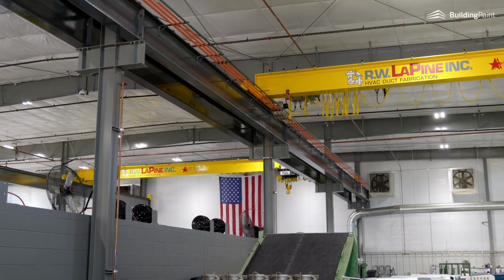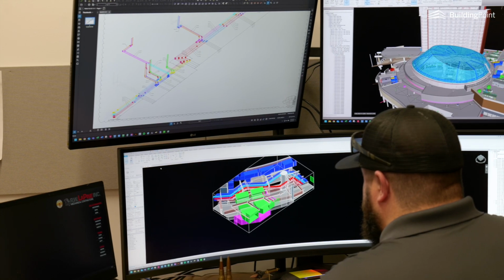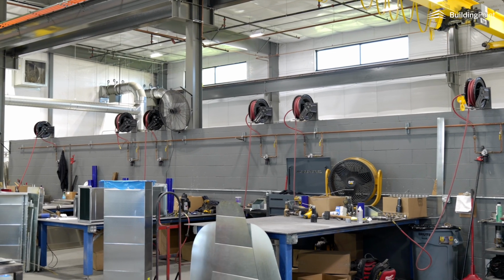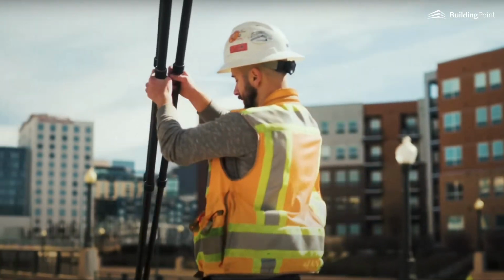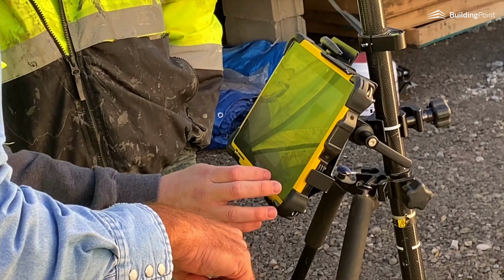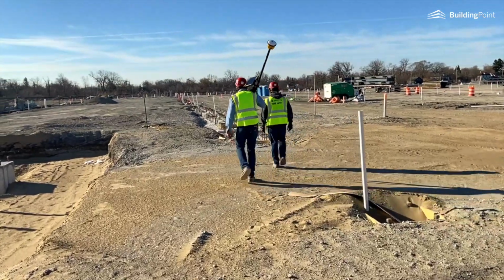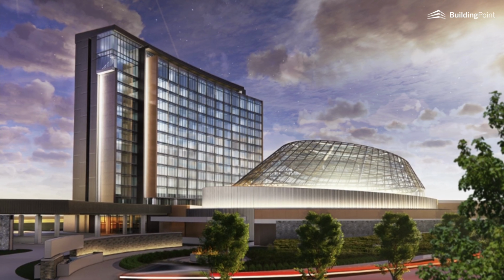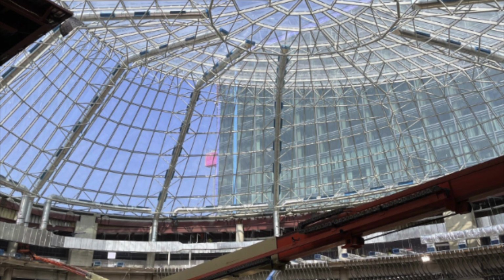R.W. LaPine Trimble Customer Success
See how R.W. LaPine achieves job site success with Trimble technology and BuildingPoint Midwest & Gulf Coast. Using tools like Trimble Robotic Total Stations, Trimble 3D Scanners, and FieldLink software, their team delivers precise results, minimizes downtime, and drives real growth across their construction projects.